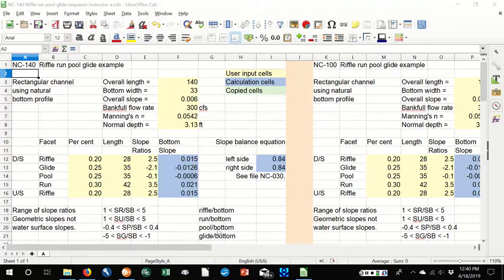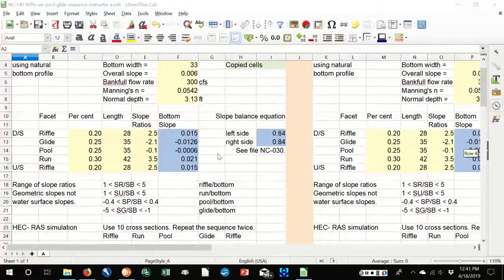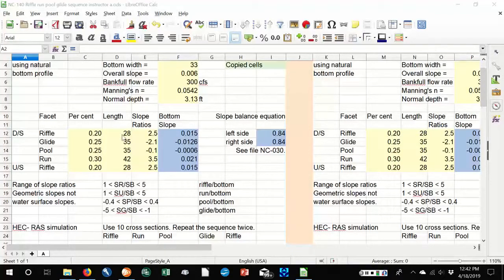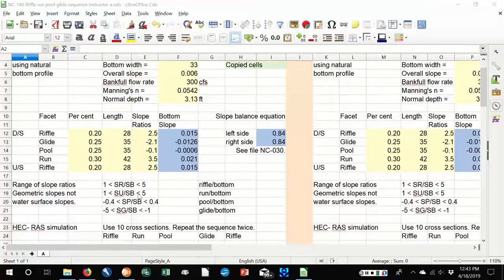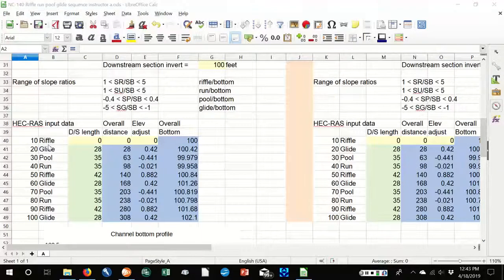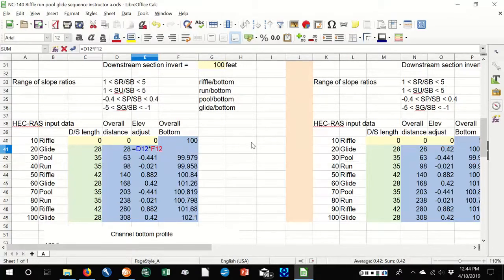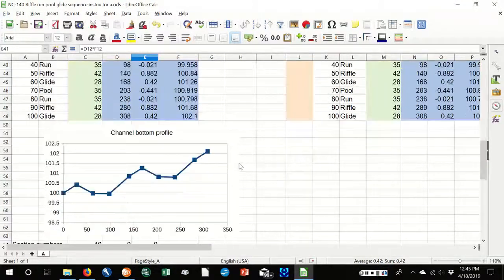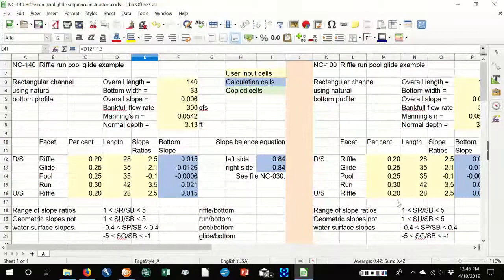NC-140 Riffle run pool glide spreadsheet